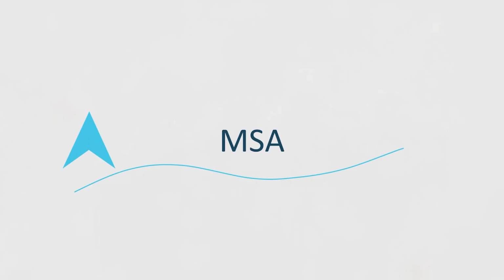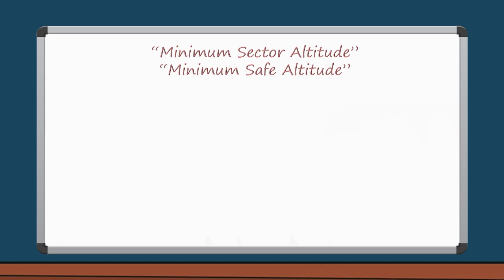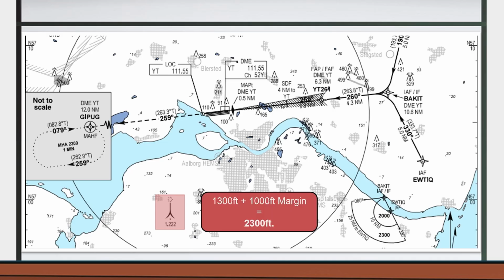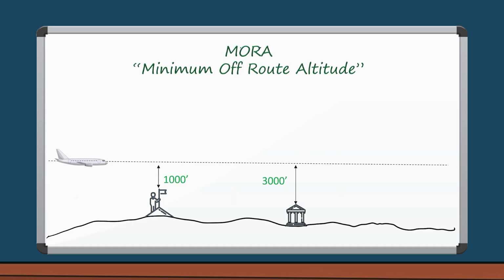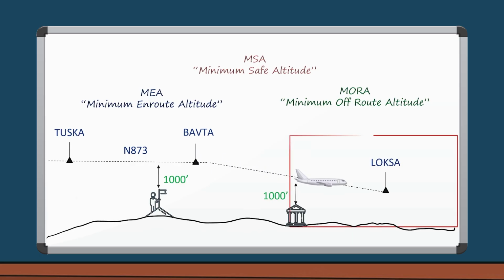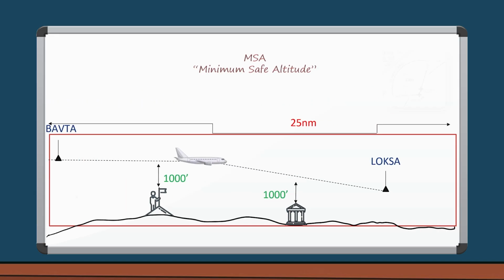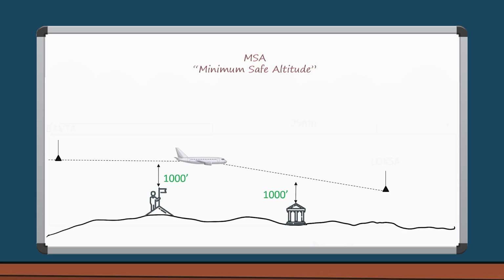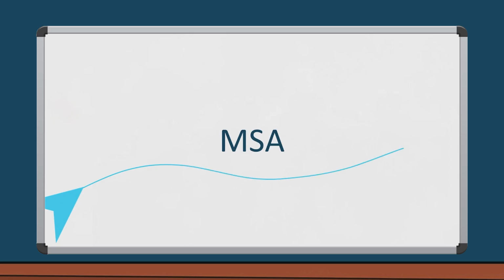MSA - S3 Pre-Training